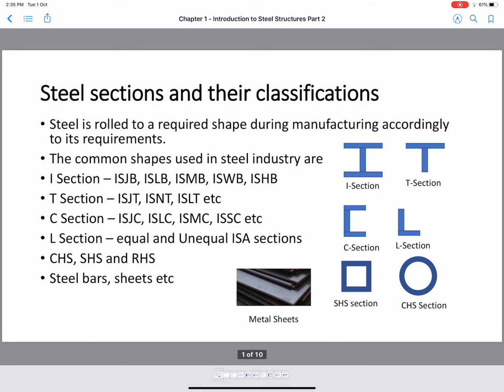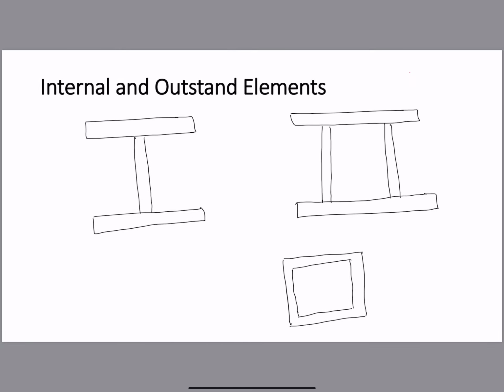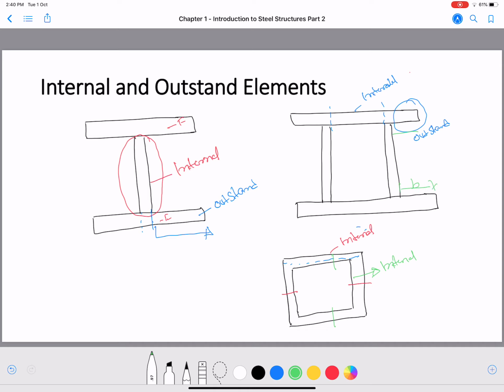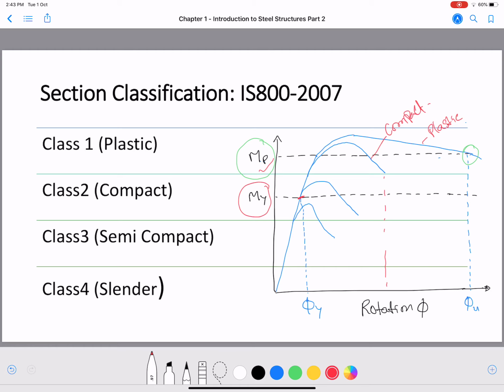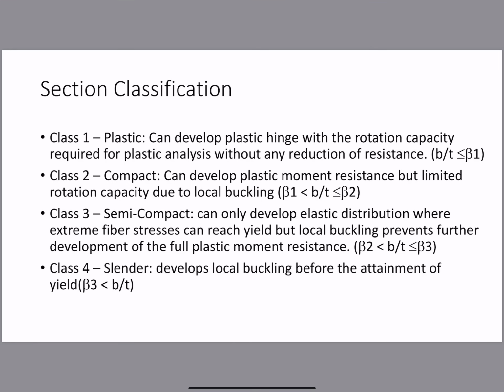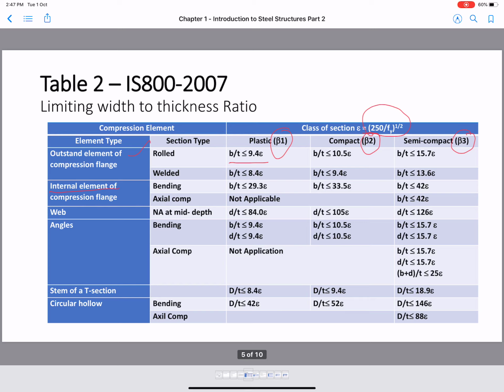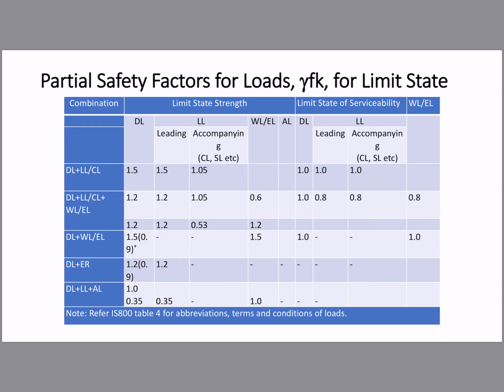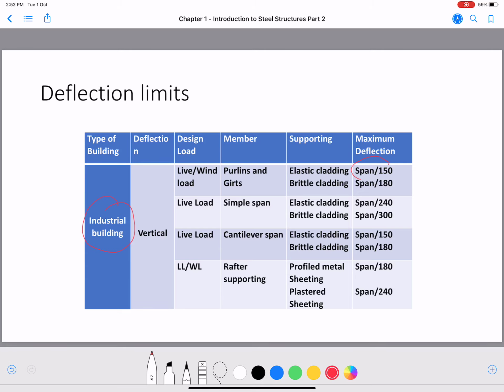Introduction to Steel Structures | Section Classification | IS 800 Introduction to Steel Structure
Introduction to Steel Structures | Steel Design | Section Classification Steel Structures IS 800
Section Classification
Steel Design